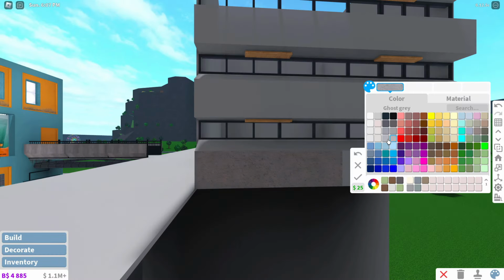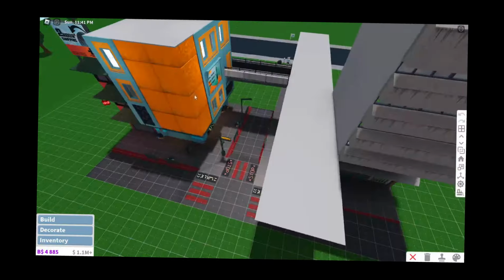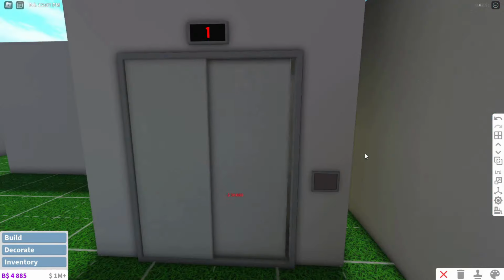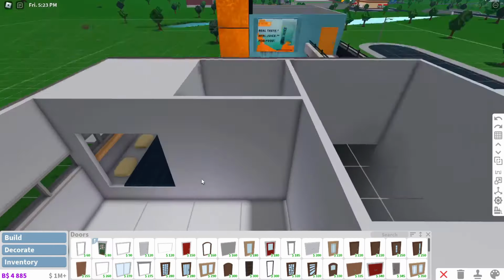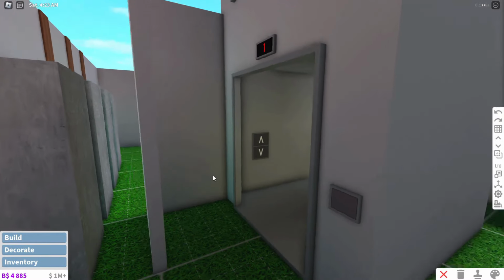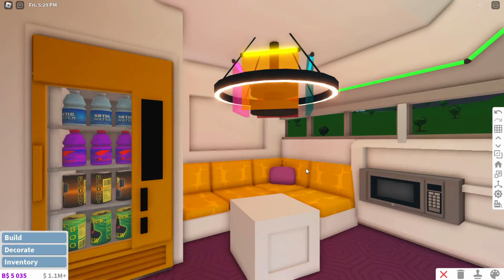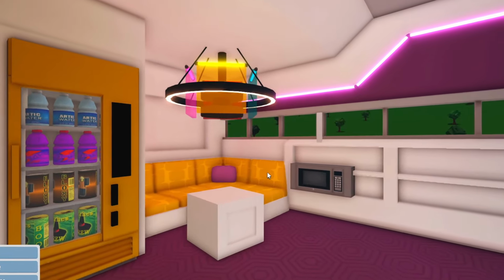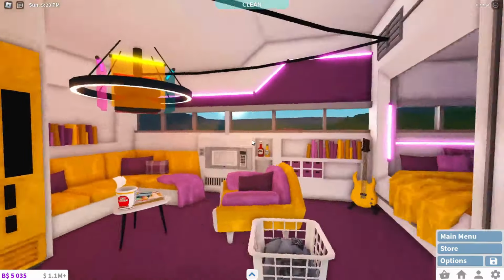Bloxburg | Building a Cyberpunk Apartment!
Hey guys, today I'll be building an Apartment in the Cyberpunk City!